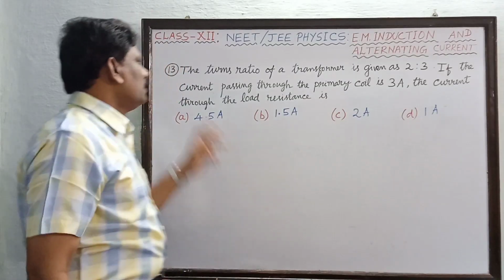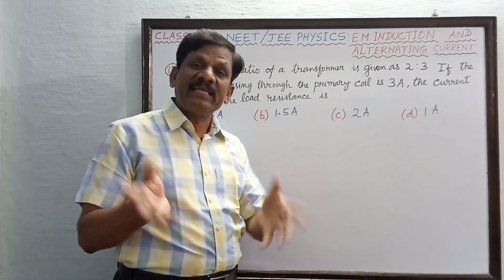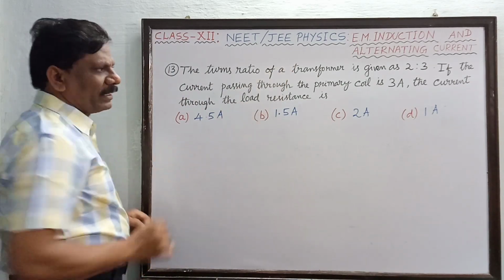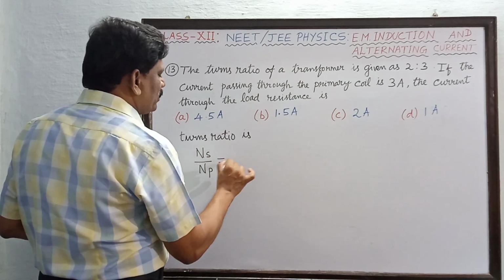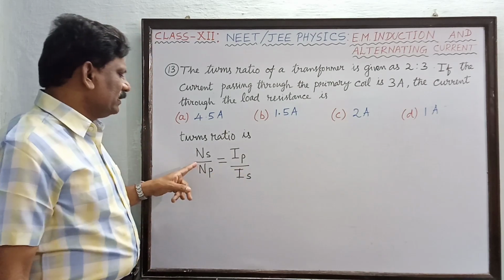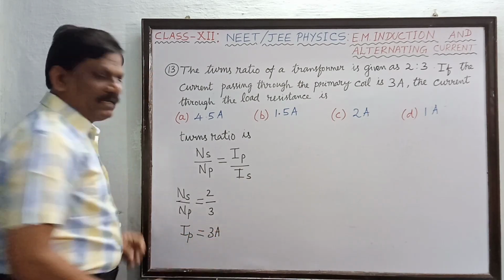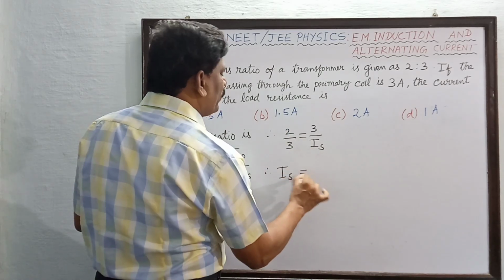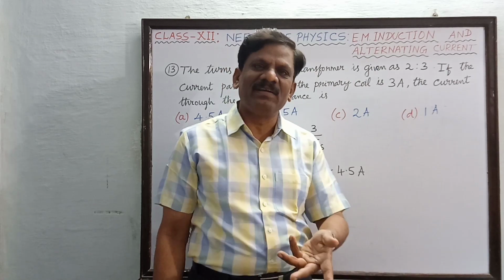CLASS-XII: PHYSICS: E.M INDUCTION AND ALTERNATING CURRENT: PROBLEM-13